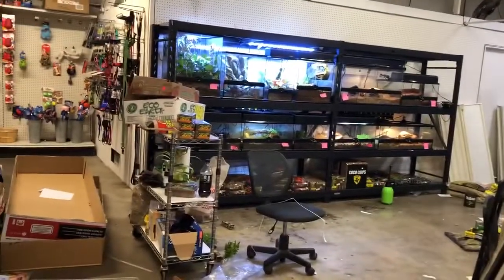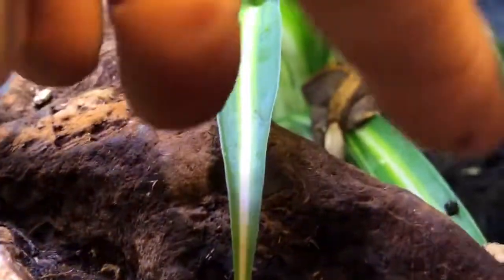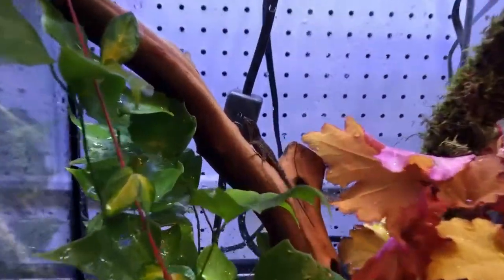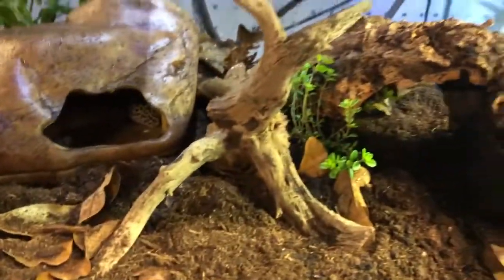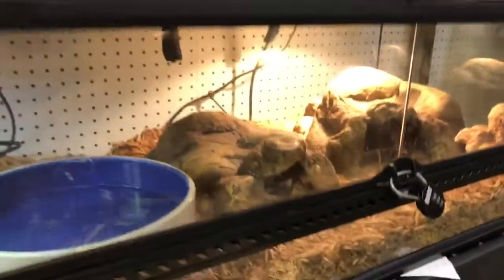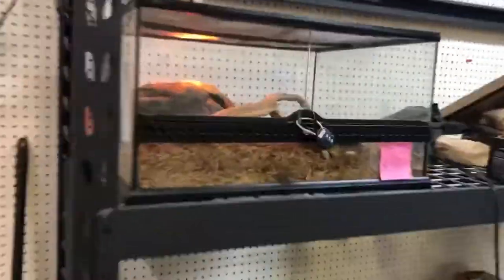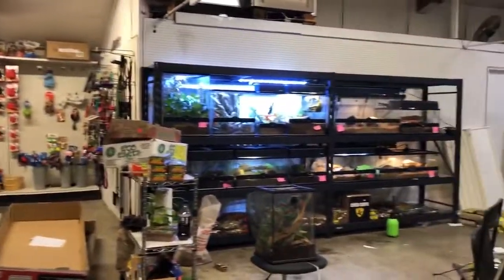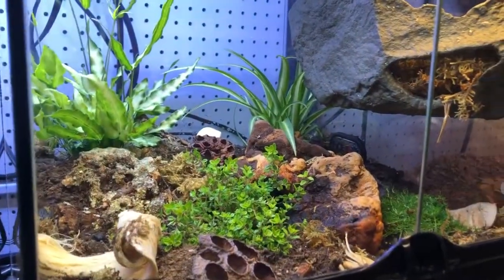This Store is a Mess!